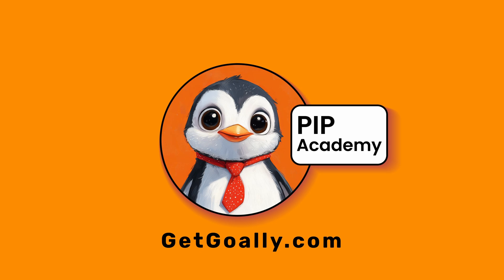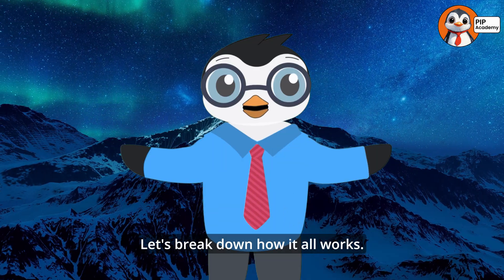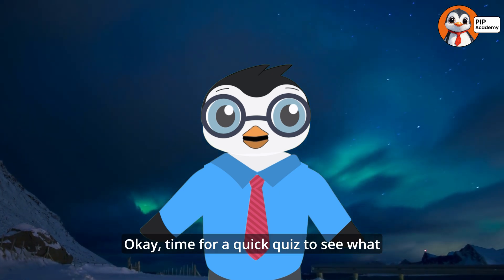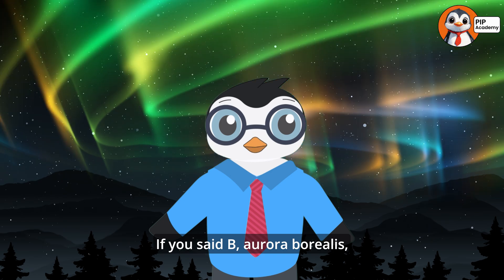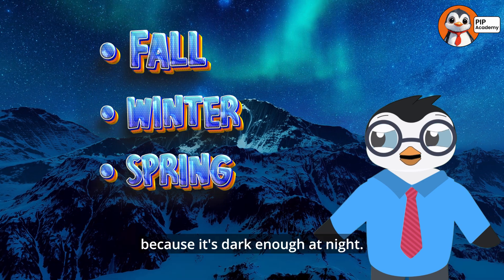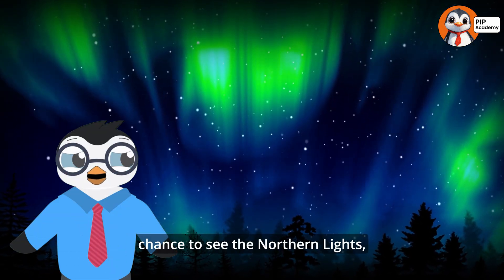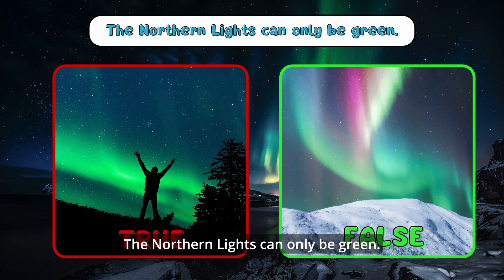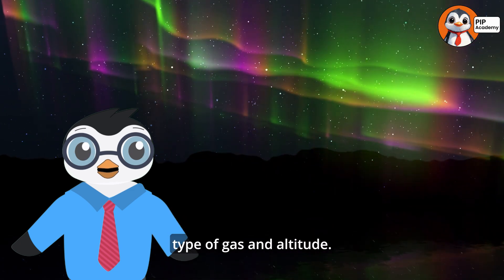What Are the Northern Lights? 🌌 Fun Science for Kids!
What are the Northern Lights? How do they happen? 🌌
In this video, we explore the magical Aurora Borealis! Learn how particles from the sun collide with Earth's atmosphere to create amazing light shows in green, blue, red, and purple. Discover where and when to see the Northern Lights, and some fun facts about how animals might see them too! Let’s get glowing! 🌈

⏰ Timestamps:

0:00 Intro: Welcome to the World of Northern Lights! 🌌
0:45 What Are the Northern Lights? 🌈
2:15 How Do the Northern Lights Work? 🧪
4:00 Quiz Time: What is the Aurora Borealis? 🧠❓
4:45 Where Can You See the Northern Lights? 🌍
6:00 Fun Facts About Aurora Colors! 🌟
7:30 Aurora from Space & Fun Animal Facts 🐾
Did you know we include quiz questions to help you learn?